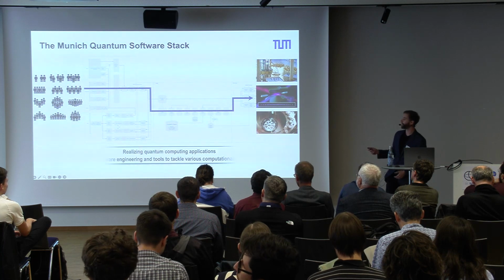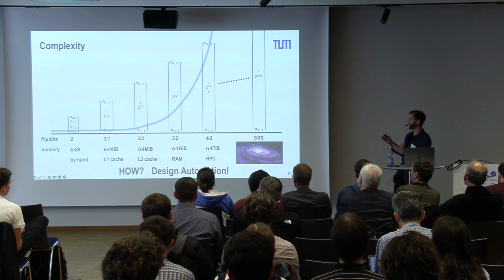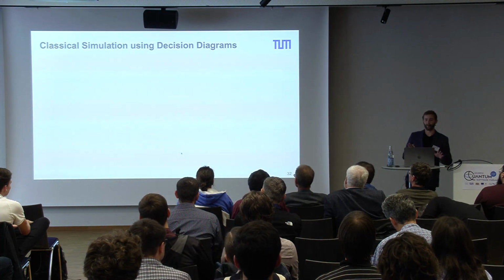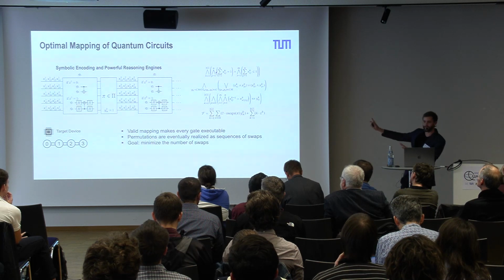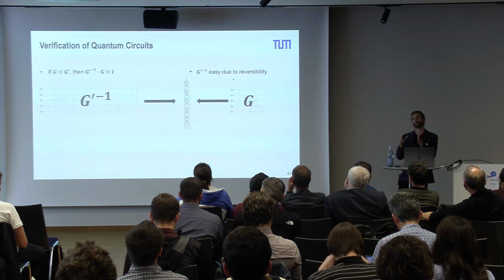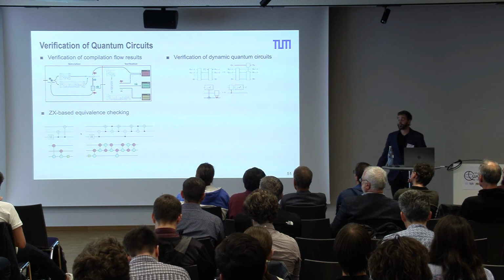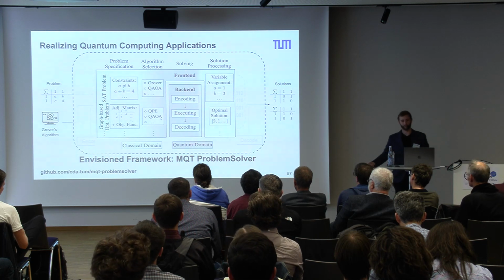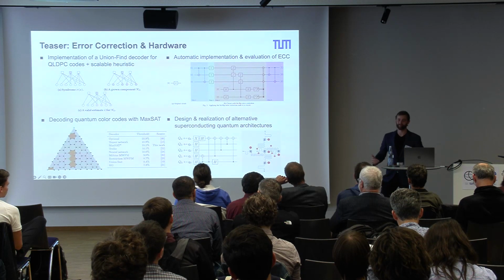Munich Quantum Software Forum 2023: Talk by Lukas Burgholzer (Technical University of Munich)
Title:
The Munich Quantum Toolkit (MQT): Utilizing Design Automation Methods for Quantum Computing

Abstract:
For decades, we have relied on design automation methods to realize conventional systems – from the most basic embedded systems to the most advanced processors, smartphones, and AI solutions. However, must we start from scratch when designing solutions for quantum computing? The Munich Quantum Toolkit (MQT) aims to avoid that! From supporting endusers in realizing quantum applications to streamlining complex tasks like classical simulation, compilation, and verification of quantum circuits, MQT paves the way to utilize these decades of expertise in design automation for quantum computing.

Biography:
Lukas Burgholzer, a postdoc at the Technical University of Munich’s Chair for Design Automation, drives innovation at the intersection of design automation and quantum computing. As one of the driving forces behind the Munich Quantum Toolkit, he crafts software that brings the future within our grasp today. In a field where physicists and computer scientists speak different languages, he bridges the gap and weaves threads of understanding into comprehensive solutions. His work underscores the power of design automation in shaping tomorrow’s technology and in how we design, develop, and interact with the computers of the future.